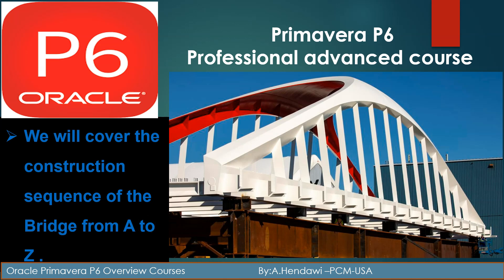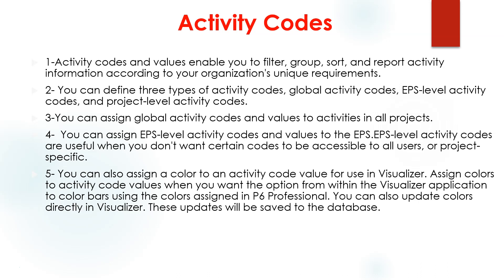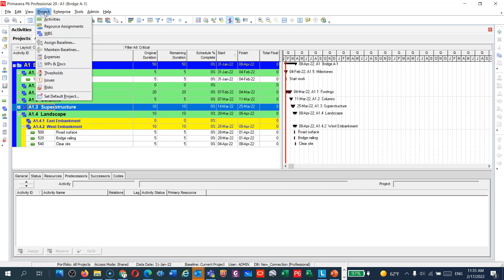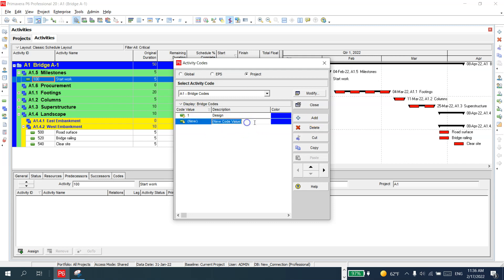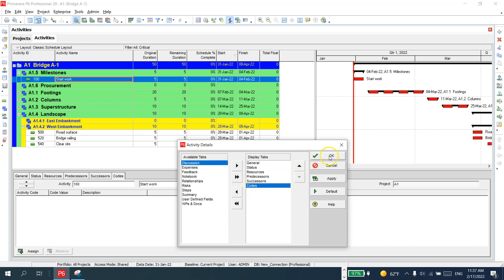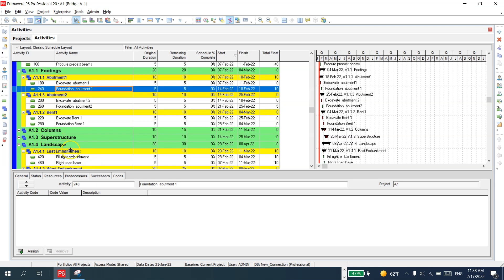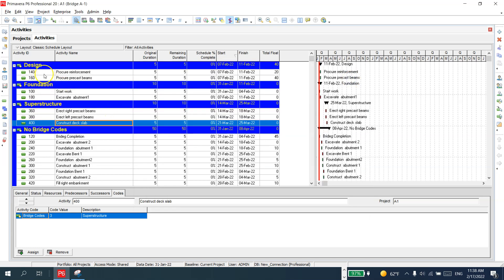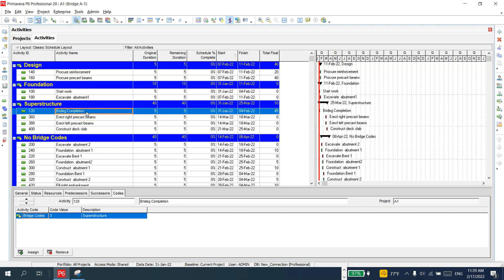7-Advanced Course- Activity Codes for Bridge Construction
Lec7-Primavera Advanced Course- Activity Codes

6 Sigma Yellow Belt
Risk Analysis